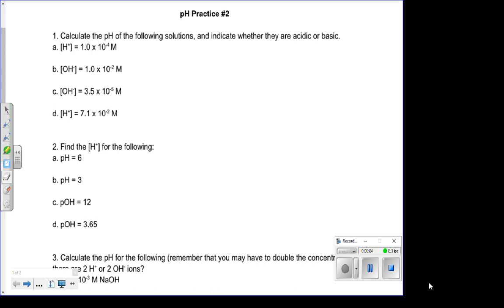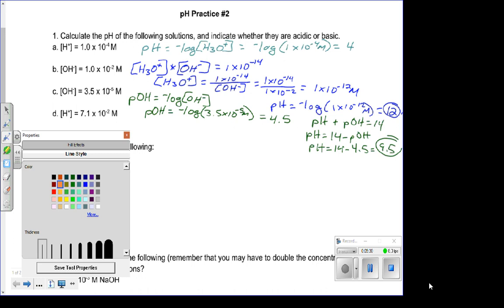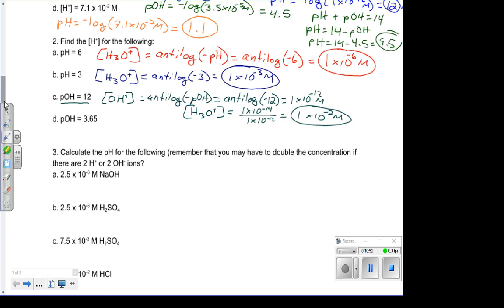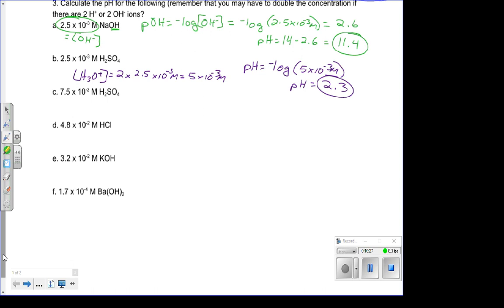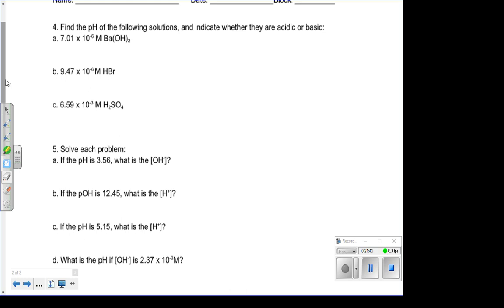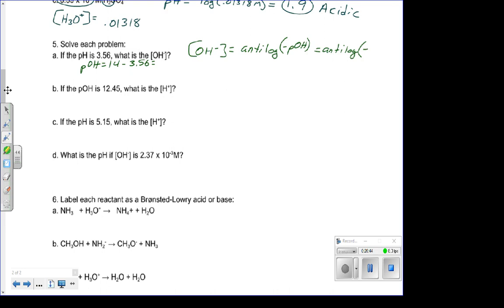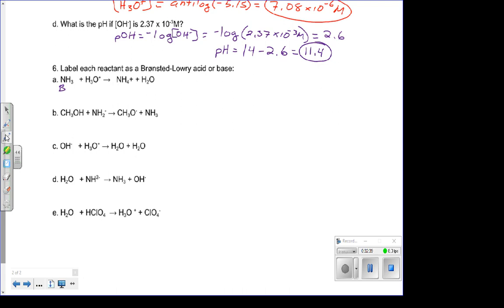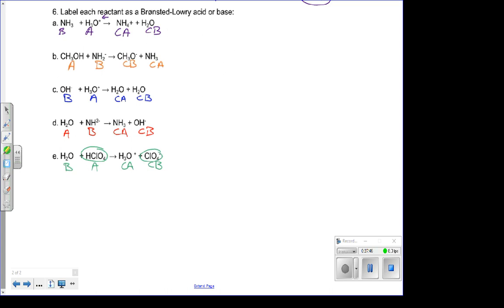pH and Bronsted-Lowry Acid/Base